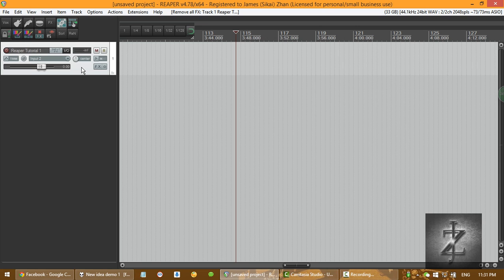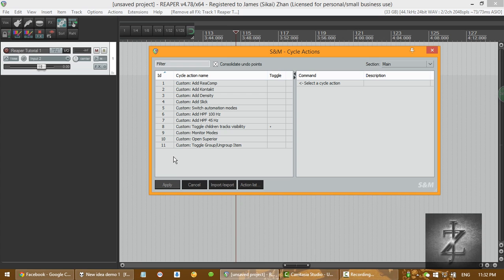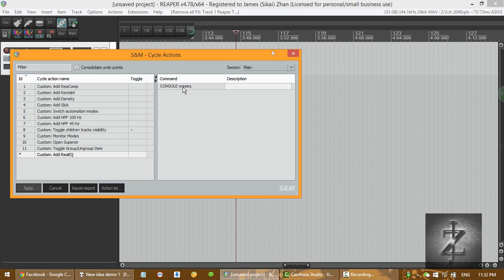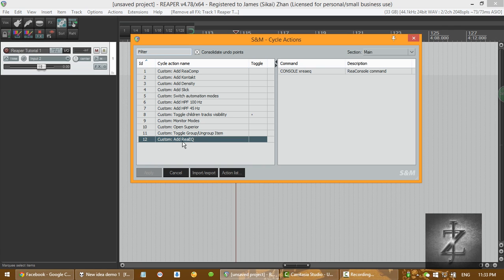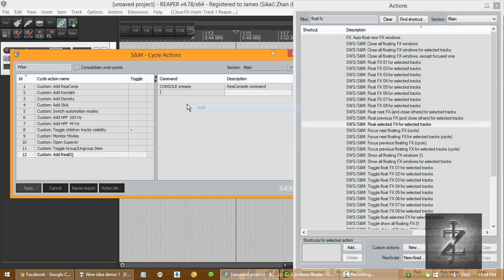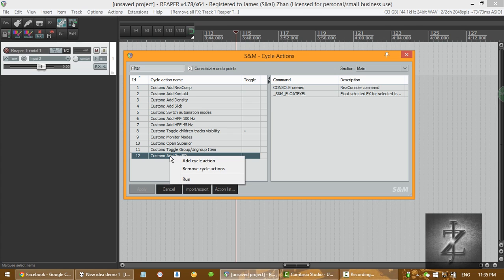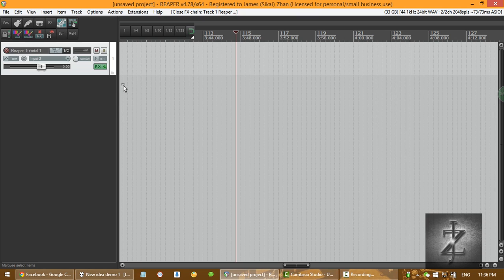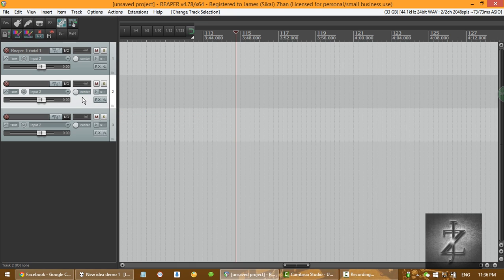How to add a plugin by one click in REAPER